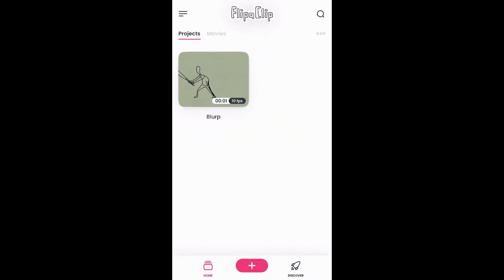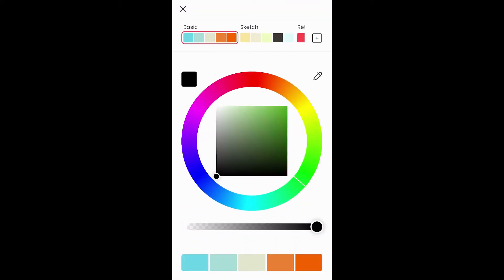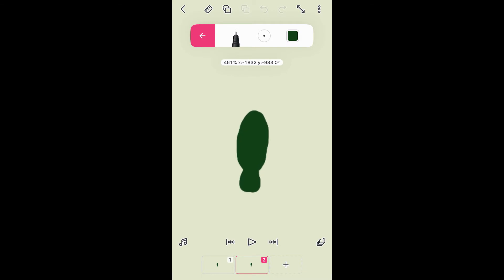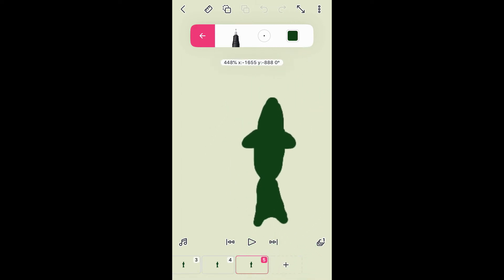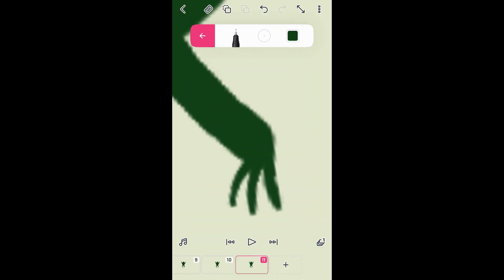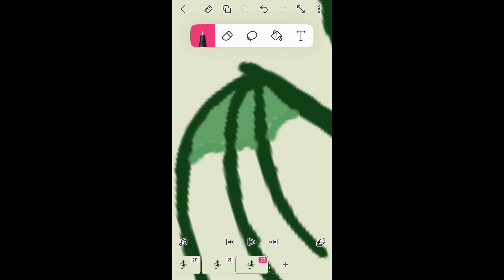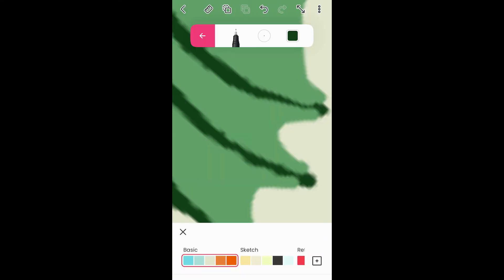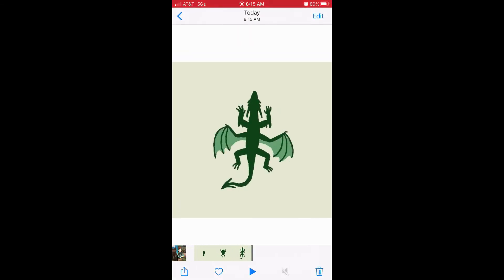Day 21 Simple Transformation Flip A Clip